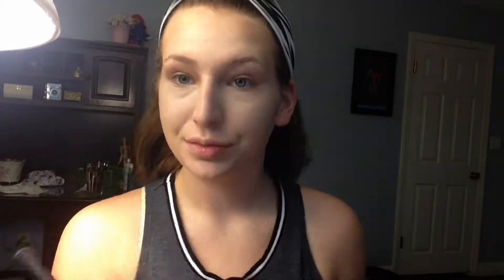| Gray Eyes and Purple Lips Tutorial | - TheGotfashion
Eyebrow routine coming up and a review in the new Mac Pro longwear nourishing foundation!